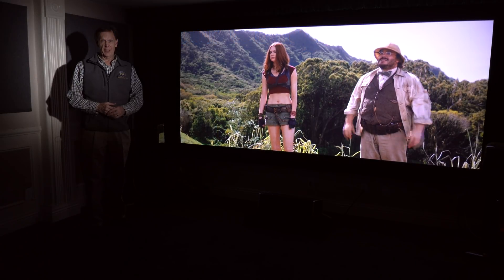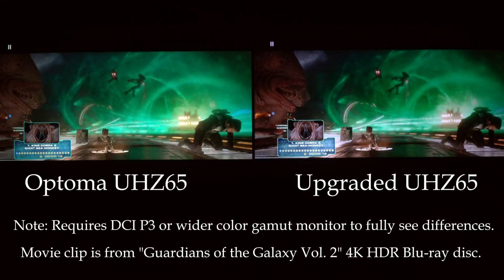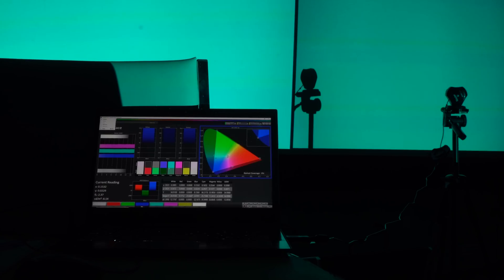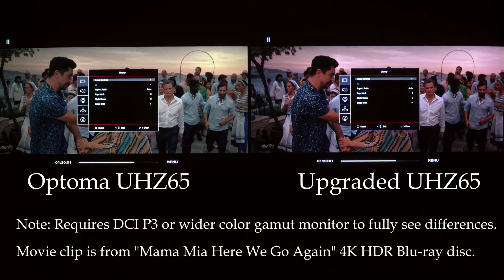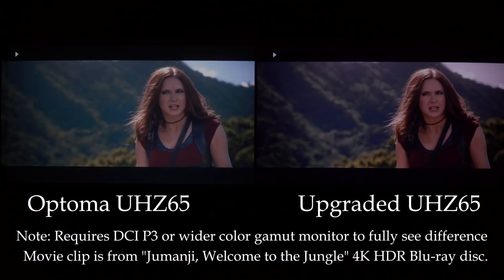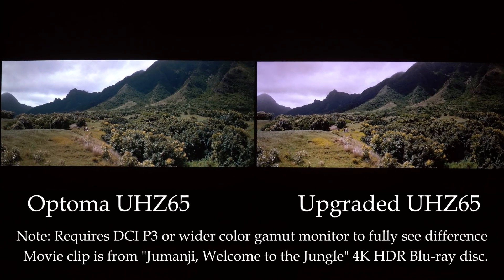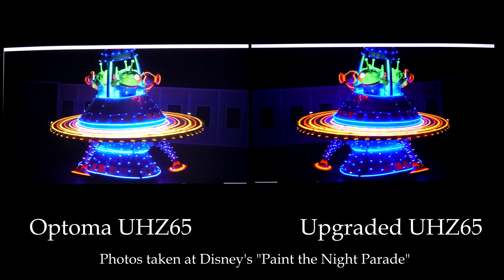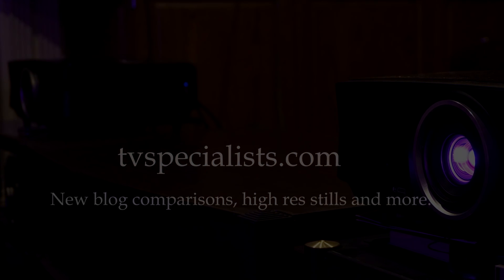Optoma UHZ65 vs Upgraded UHZ65 (THEO-Z65) - Wide Color Gamut Comparison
It's finally here! See and compare the Optoma UHZ65 next to the Upgraded UHZ65* with wide color gamut. Please use a wide color gamut monitor to fully see the color differences. Wide color gamut of over 80% is also shown in calibration software in this video.

We are an authorized Optoma dealer and have created this with their cooperation.  The modification does not invalidate warranty.

*In compliance with Optoma, the model for the Upgraded UHZ65 is now called THEO-Z65